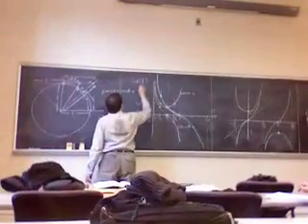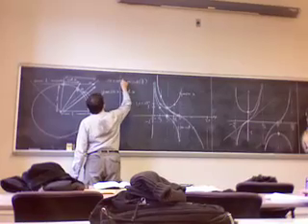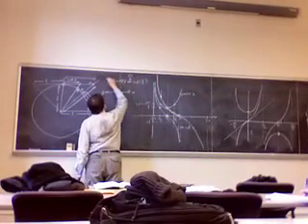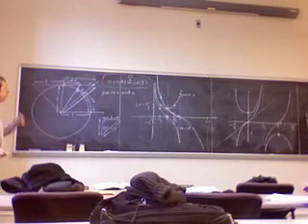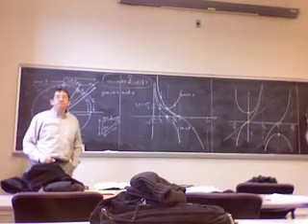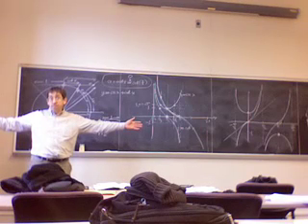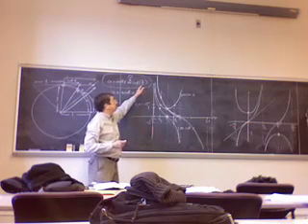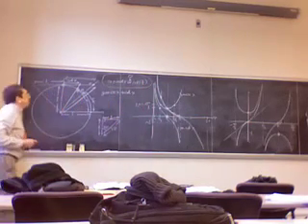The Man. The Myth. The Legend.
Precalculus rules.